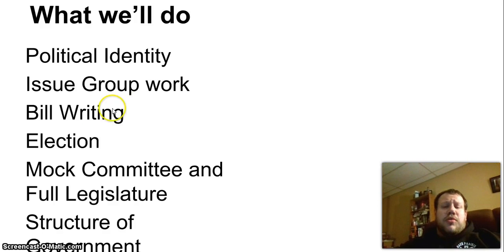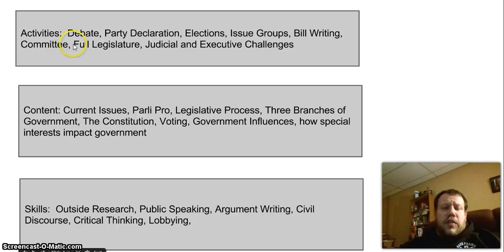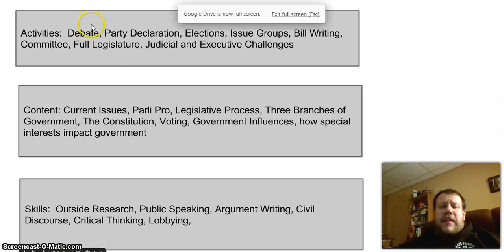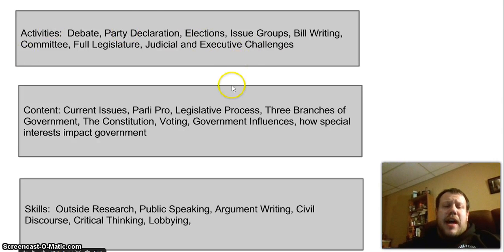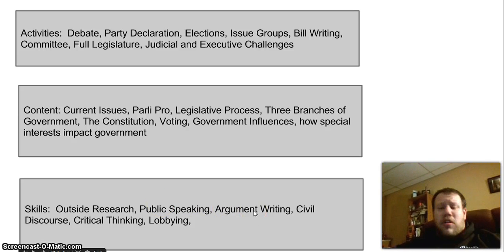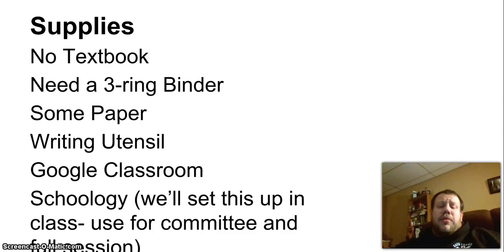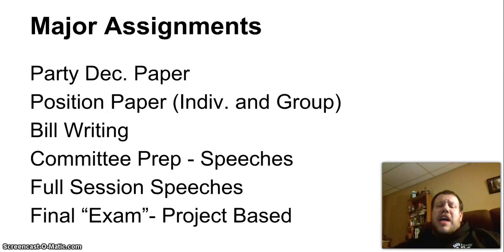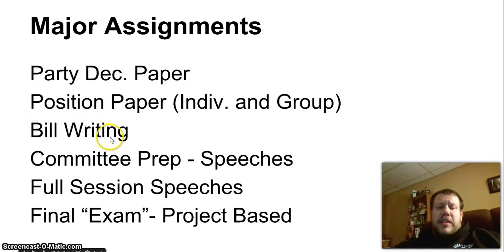Spring Government 16